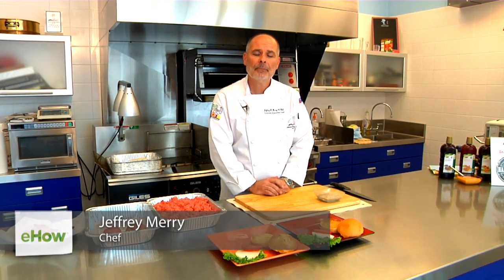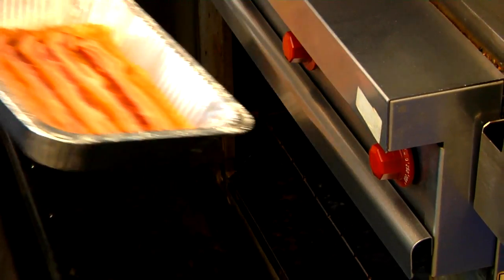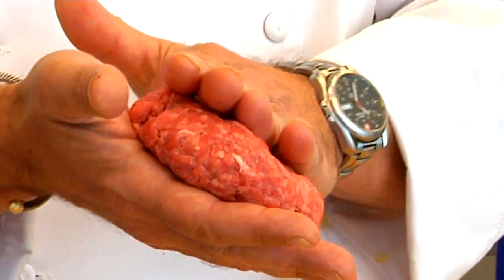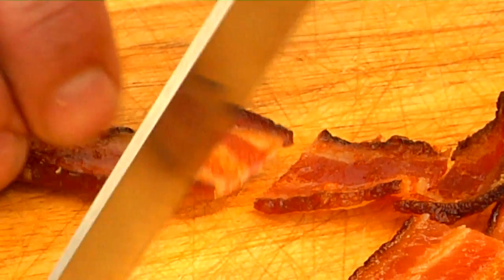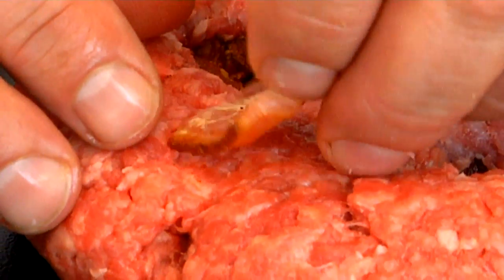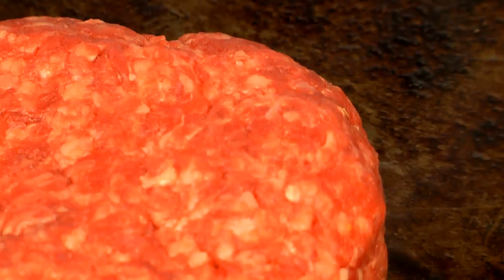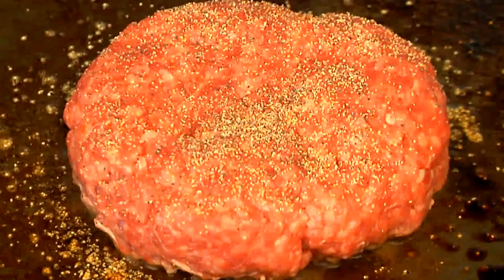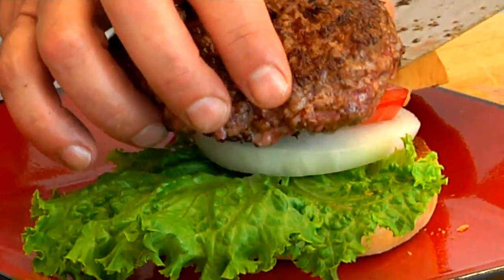Bacon Burger Recipe : Burgers With Flavor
The only thing better than a regular burger is a delicious, zesty bacon burger. Get a great bacon burger recipe with help from a corporate executive chef in this free video clip.

Expert: Jeffrey Merry
Bio: Jeffrey Merry serves as corporate executive chef for AGAR, based in Taunton, Massachusetts.

Series Description: You can make delicious, juicy hamburgers in a seemingly endless amount of ways, depending on your preferences and tastes. Get tips on how to make burgers with flavor with help from a corporate executive chef in this free video series.